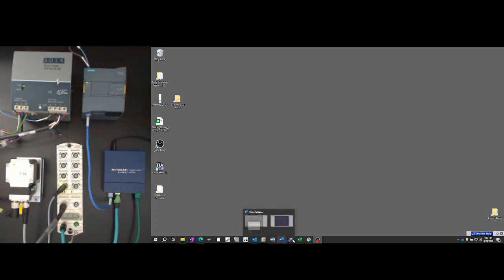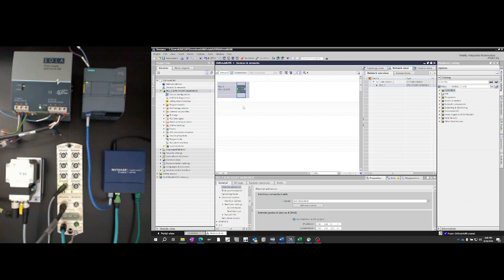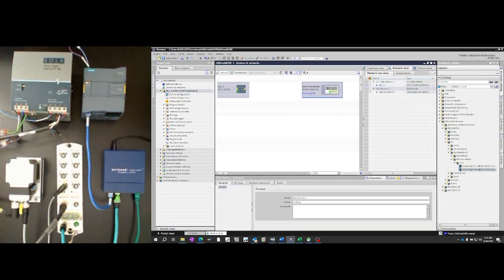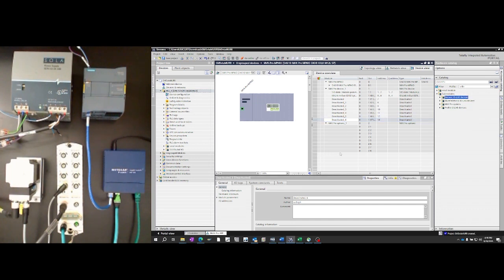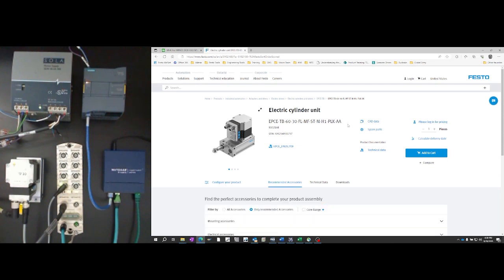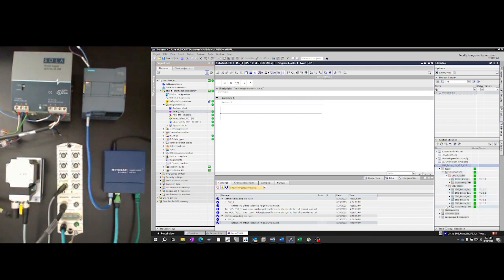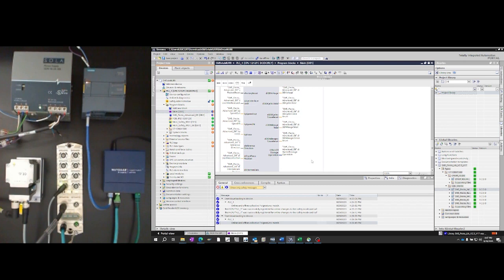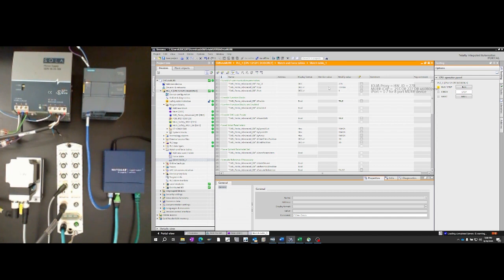Setup and Control Festo SMS EPCE Rod-Style Electric Actuator over IO-Link using MURR Remote IO...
This video will help you set up any Festo SMS IO-Link actuator over IO-Link for use with a MURR Remote IO module and a Siemens safety PLC using TIA Portal. Control of the cyclic process data and acyclic parameter data channels is shown.